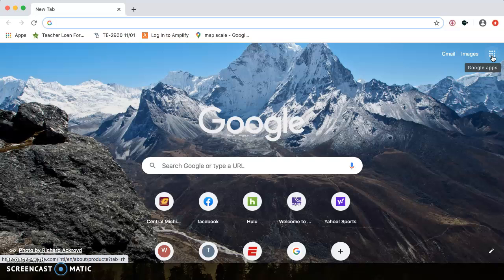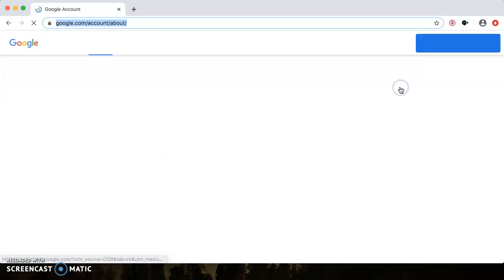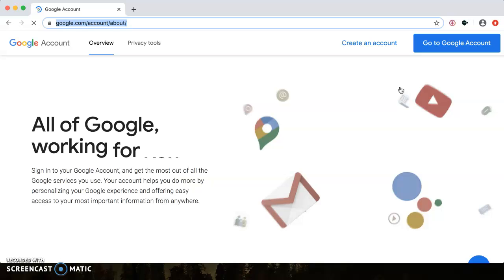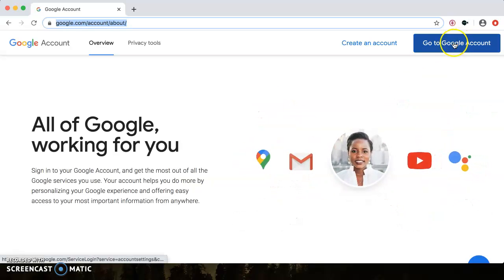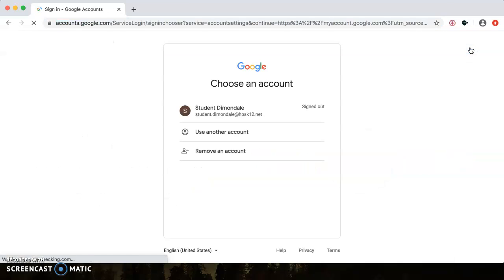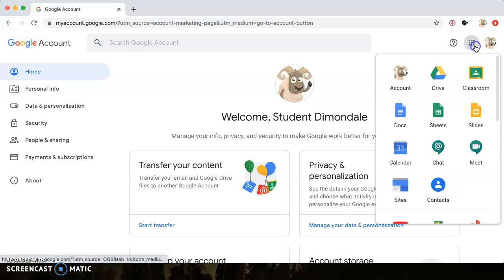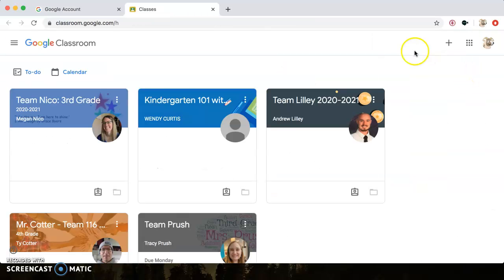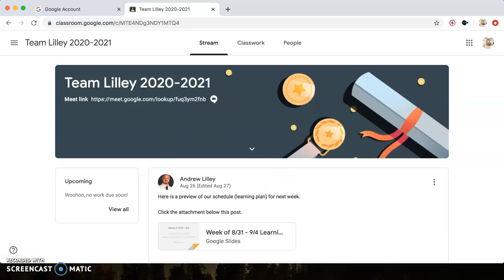Joining a Google Classroom & Google Meet